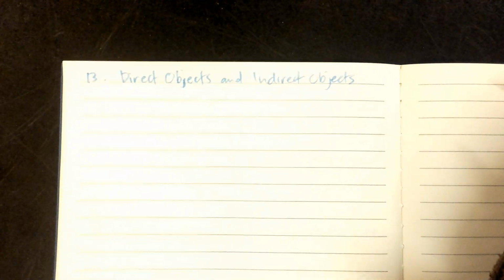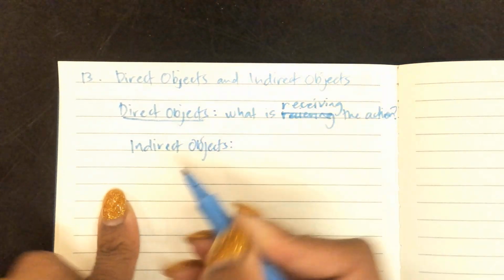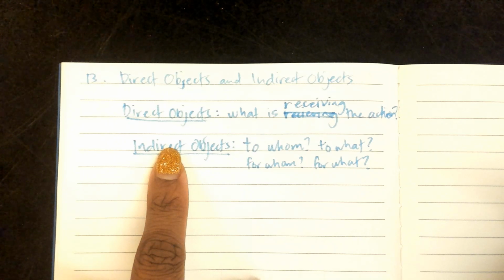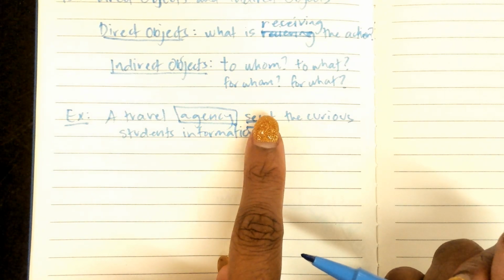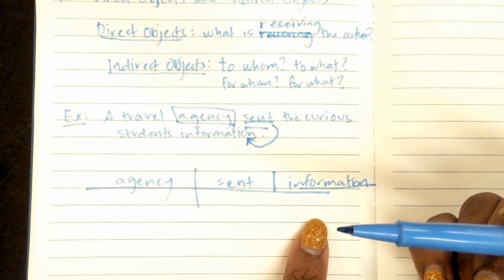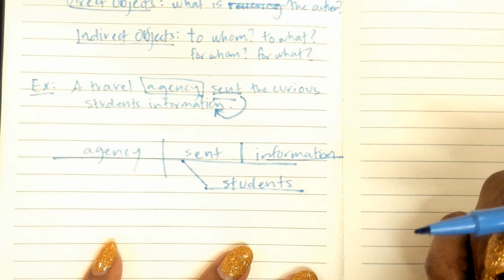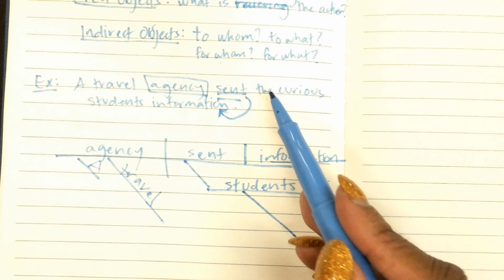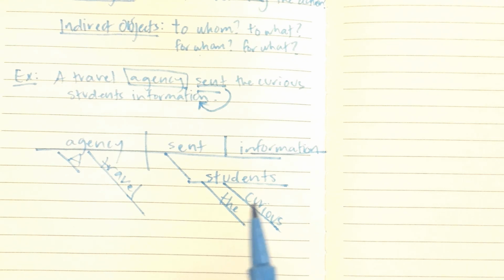Lesson 13 Diagraming